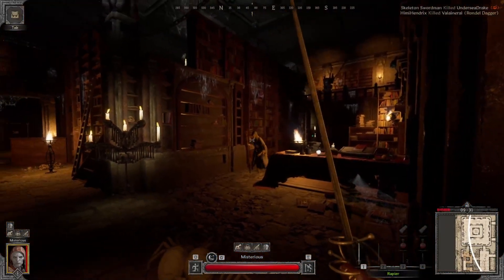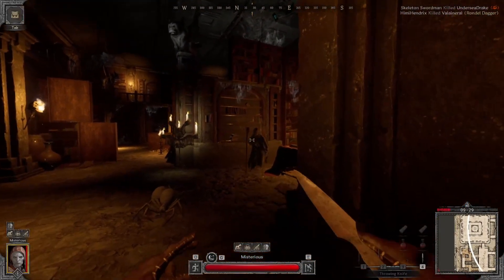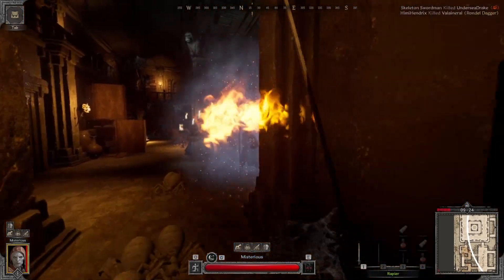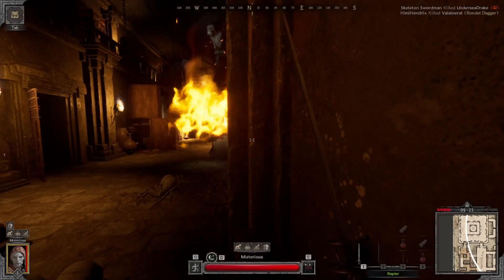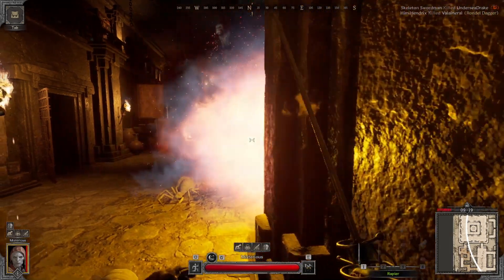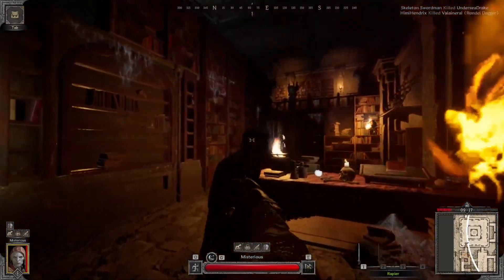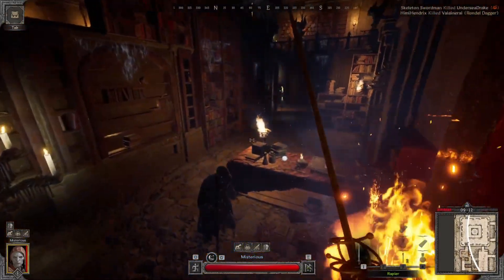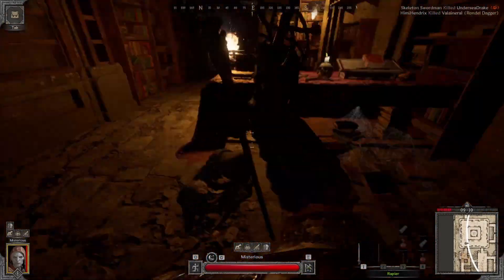Skeleton Mage Corner Cheese strategy | Dark and Darker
In this video I give two examples on an easy strategy you can use to defeat the skeleton mages without taking (hopefully) any damage. Good luck!